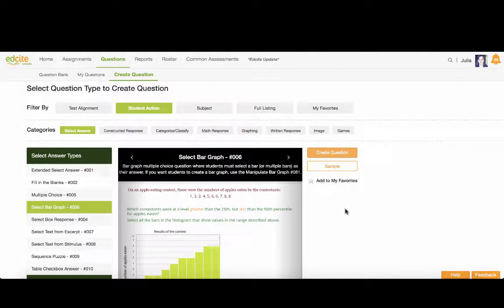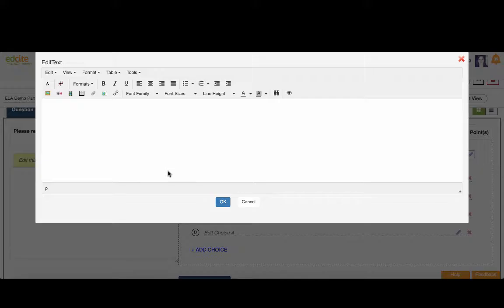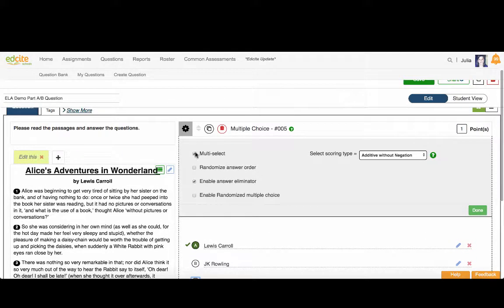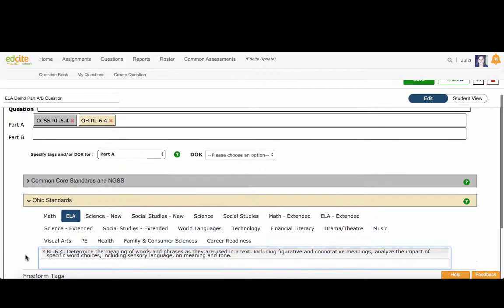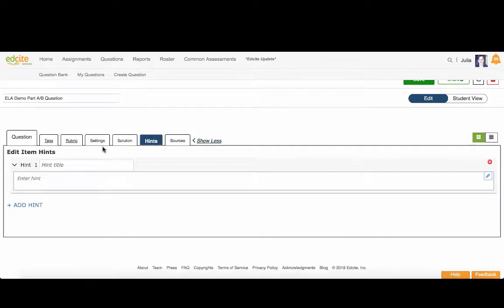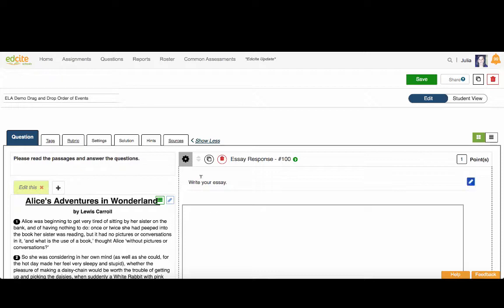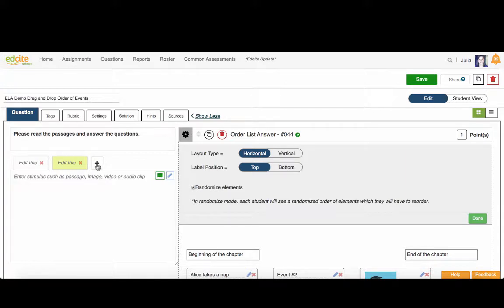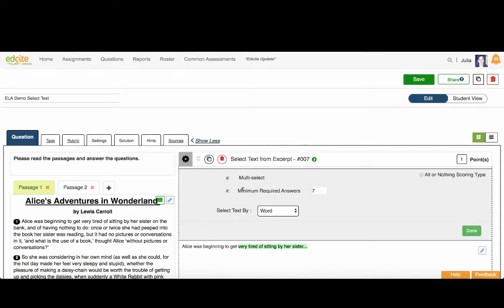Creating Questions (Humanities Teachers)